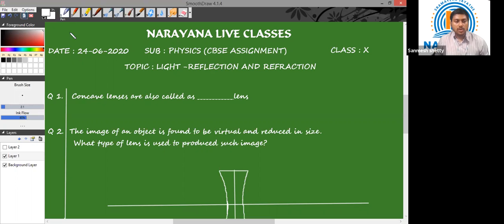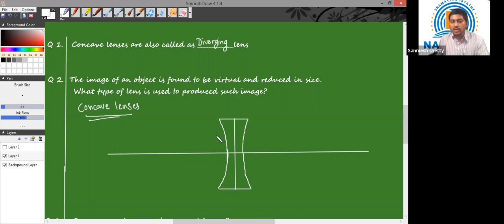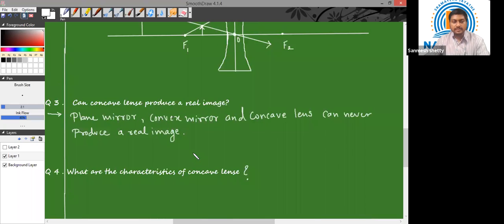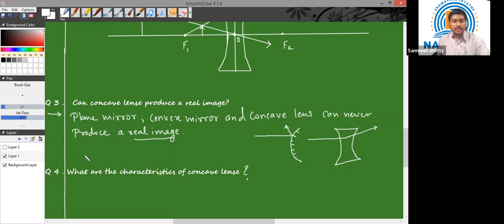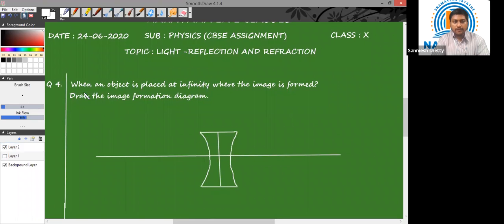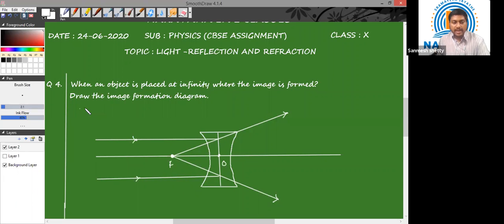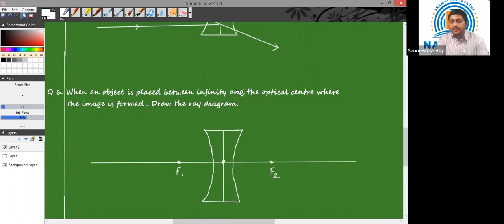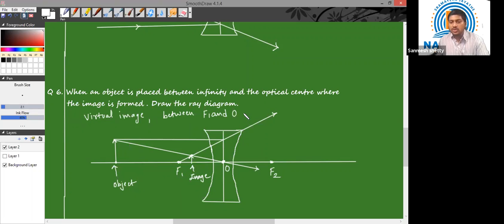CBSE CLASS 10 PHYSICS CONCAVE LENS IMAGE FORMATION DIAGRAMS 24 06 20